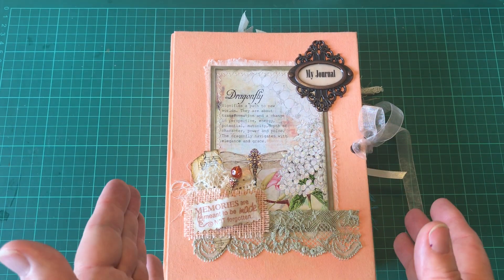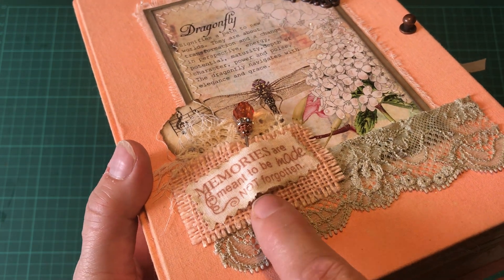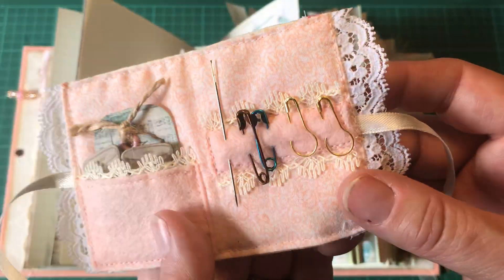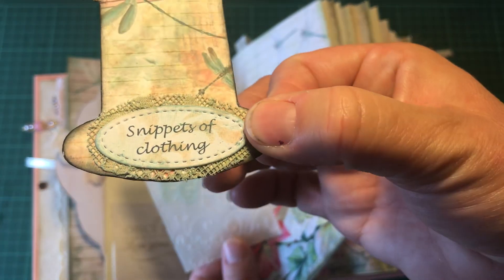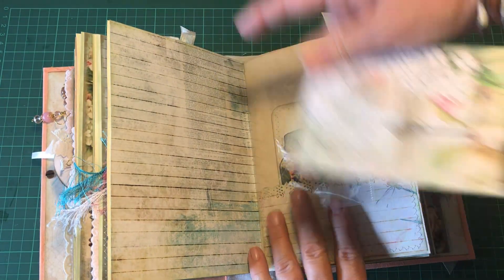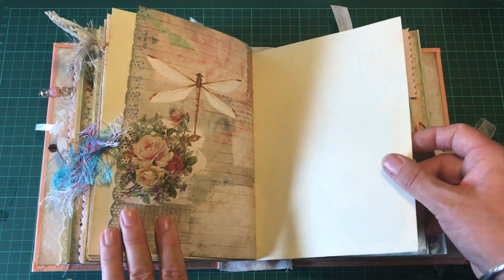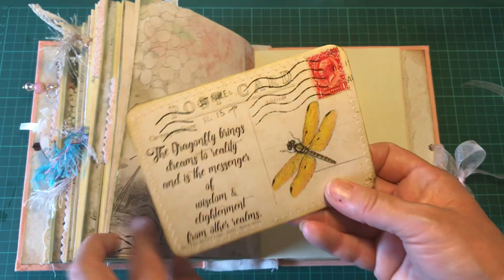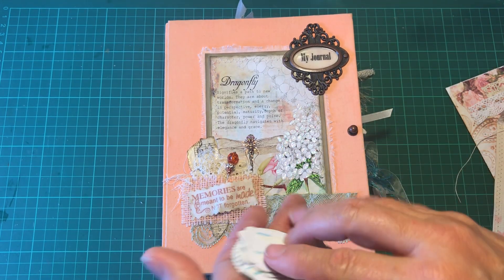Memory Journal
Memory Journal including lots of different ways to record and keep precious memories. I used the Dragonfly Dreams digital kit by Artymaze.